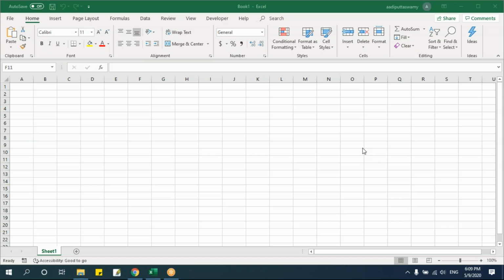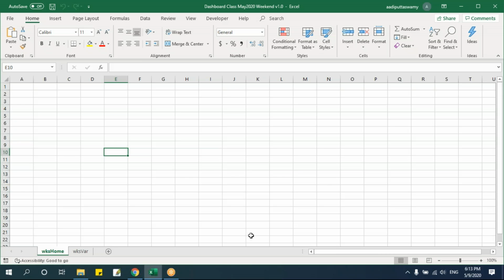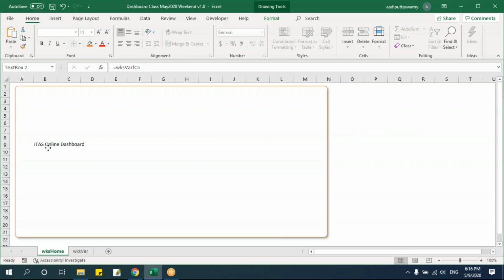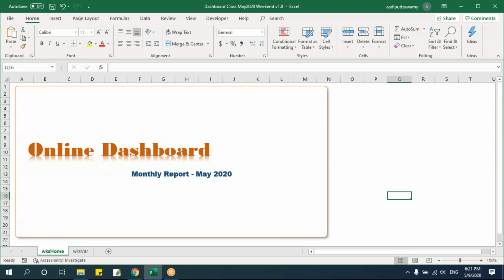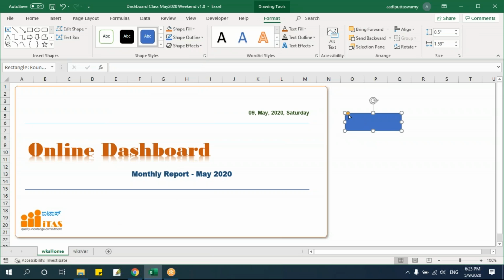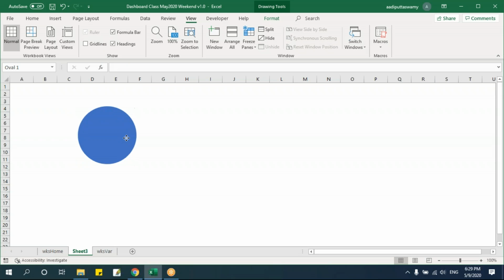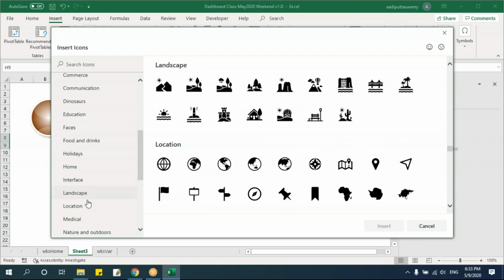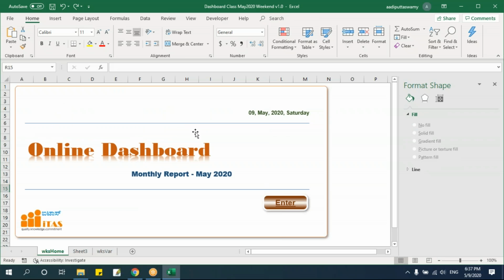Session 1 - Introduction, Buttons, Icons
- Introduction to Excel Dashboard
- How to Create 3D buttons
- How to Create Icons
- How to Create Home Page
- Use Formulas in Shapes
- Dashboard Designing Concepts

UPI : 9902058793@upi